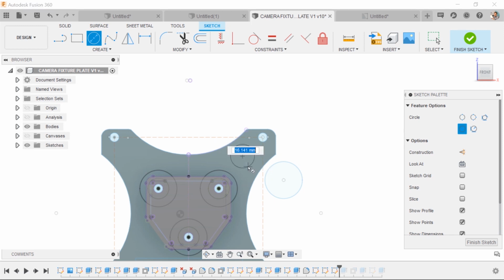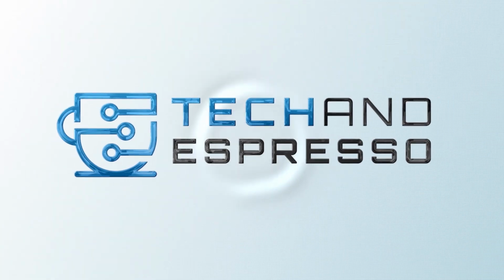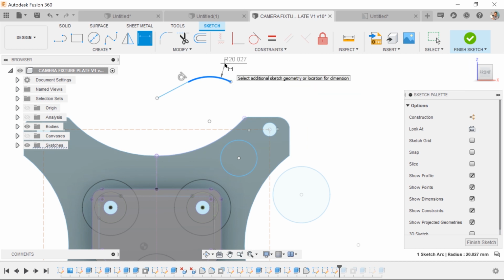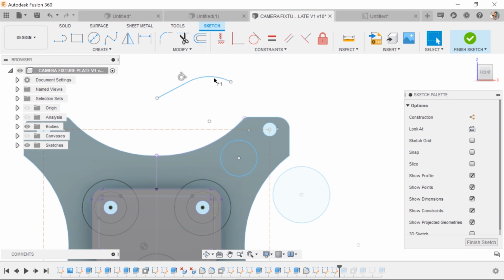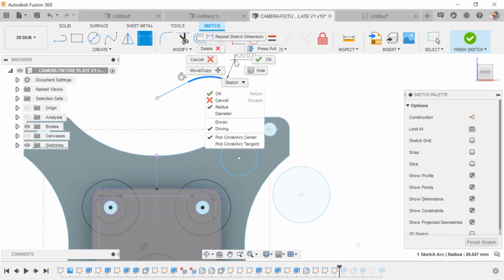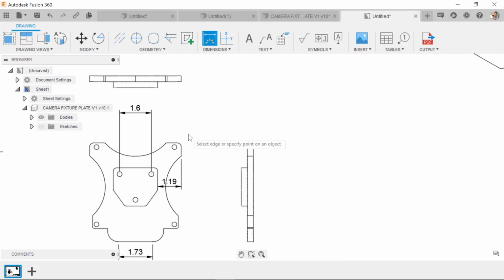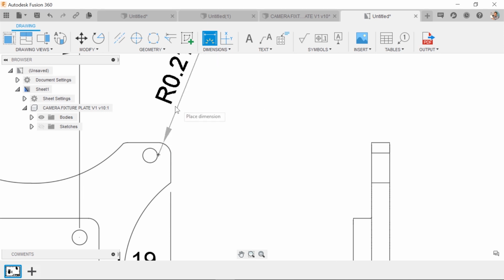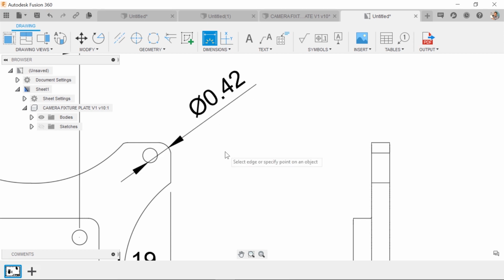Fusion 360 Diameter or Radius Dimension (Your Choice!)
How to switch between a showing a diamter and a radius dimension in Fusion 360.

Content Writeup